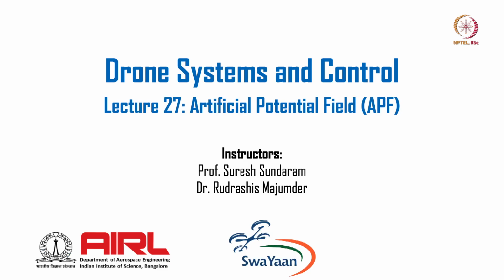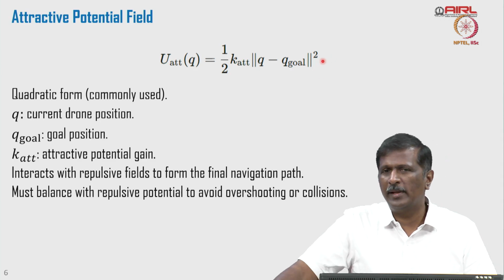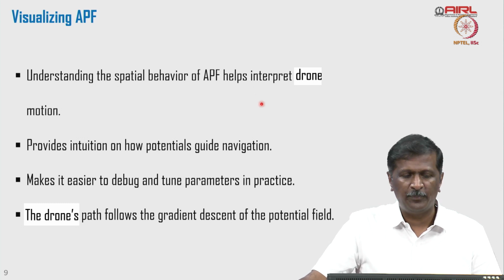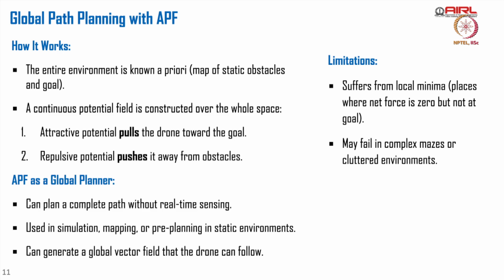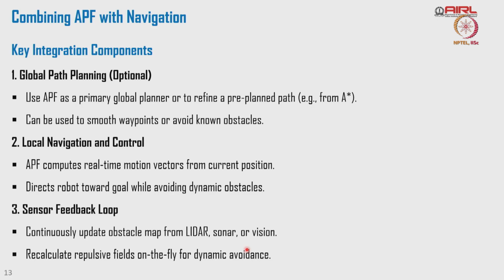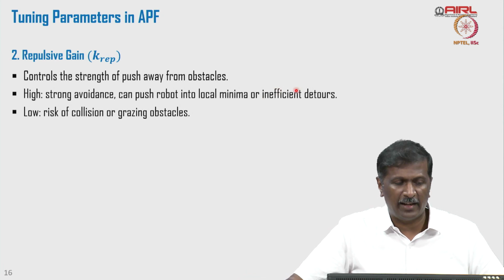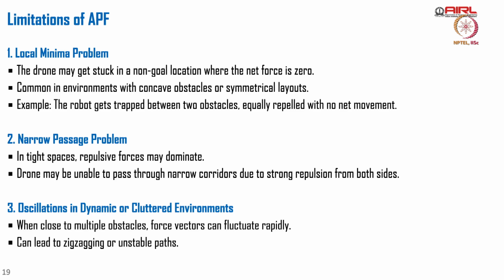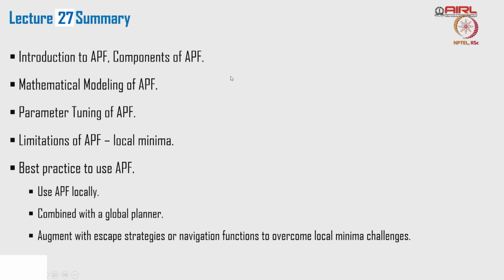Lec 39 Artificial Potential Field (APF)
Artificial potential field, Attractive field, Repulsive field